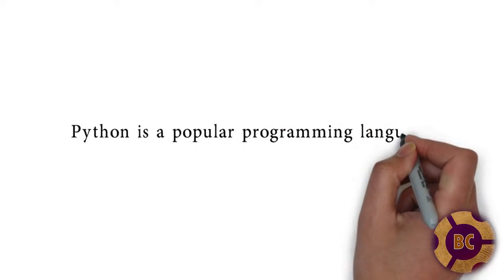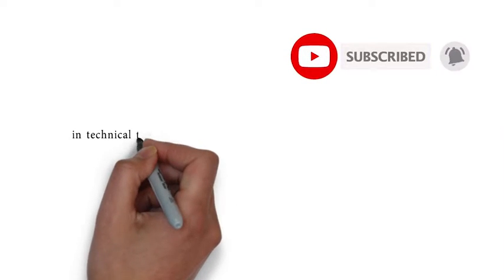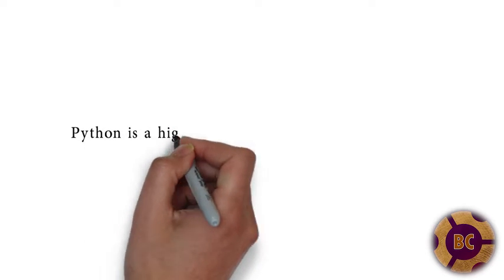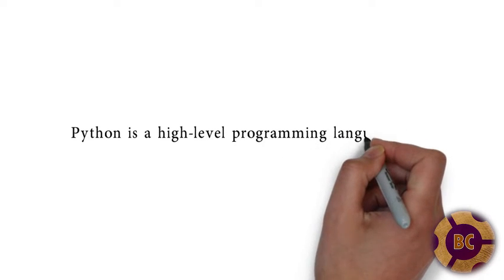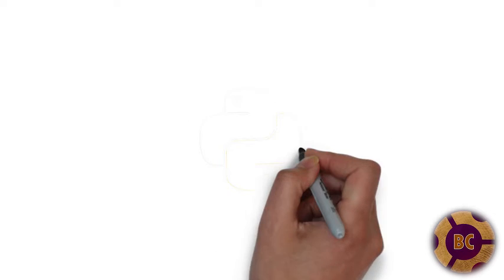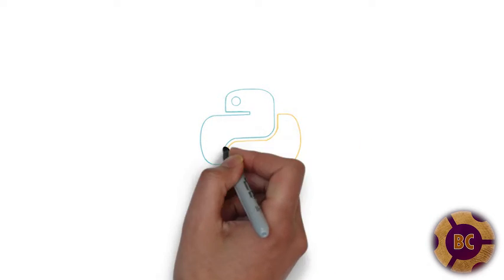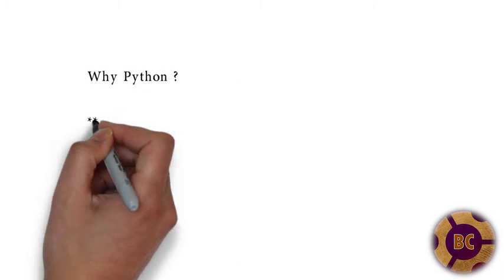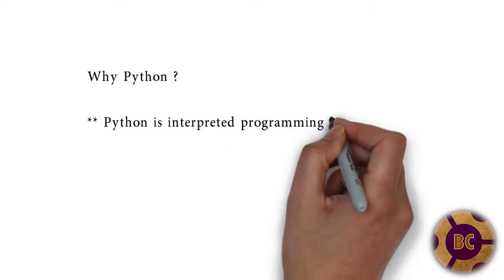Python Tutorial lesson 1 introduction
Python tutorial (lesson 1)
What's python ?
Python is popular programming language created in 1991 by the detch programmer , Gudo van Russon
in technical term python is an object-oriented programming language
Python is a high level programming language
Why python ?
python is interepted programming language
python is easy to learn,to read and flexable
python is cross-platform programming language
python is open source
What i cand do with python ?
you can create and develope cross-platform desktop , web application ,android and ios application,manage huge database systems